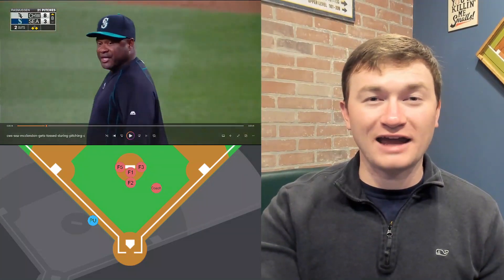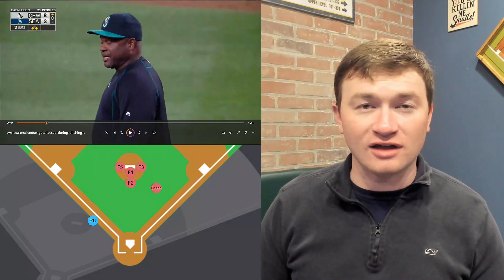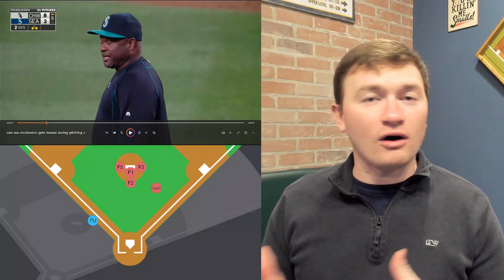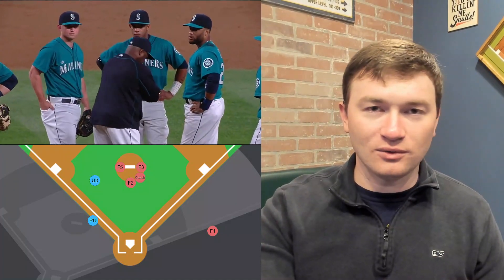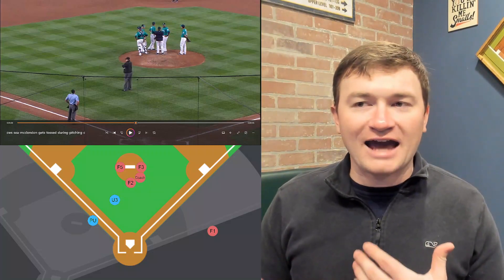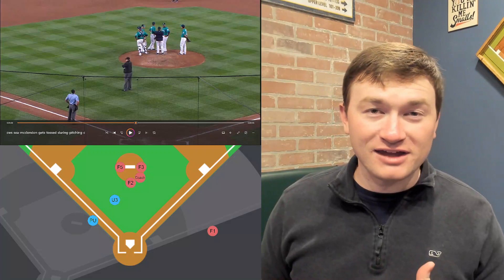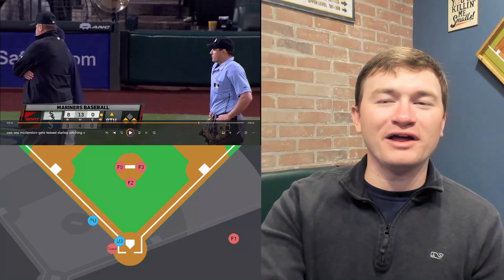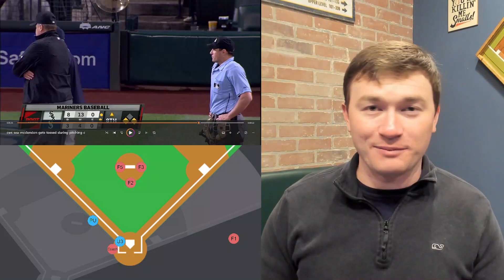Pitching Change Ejection - Breakdown for Umpires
This video breaks down an MLB ejection that occurs during a mound visit.

You won’t find it in your manual, and you won’t find it in the rules, but this simple mechanic is a pro-school 101 and can make a big difference when tempers are ready to flare!

Want to become a partner association?  Umpire Classroom can help you create better training for your association by moving to solid virtual training.  Reach out with questions and for more information!